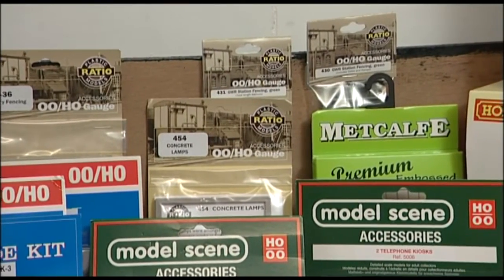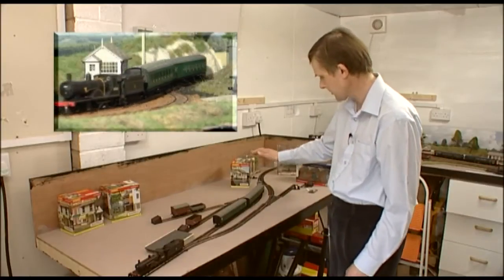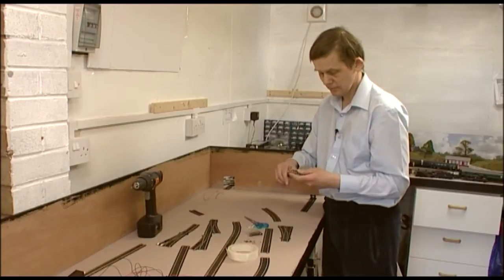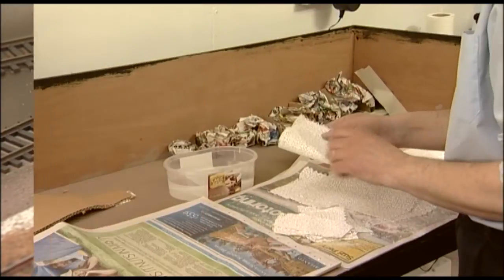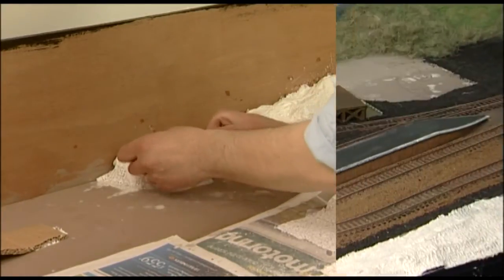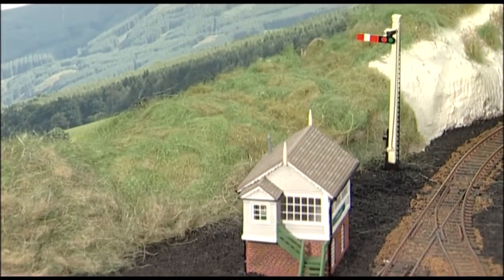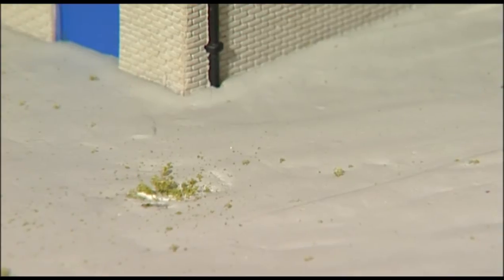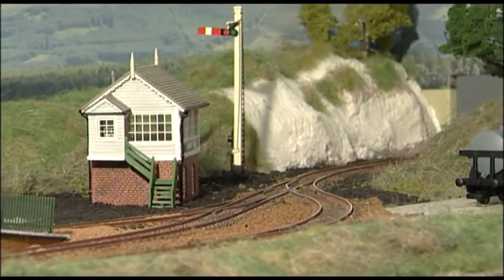Starting RT clip